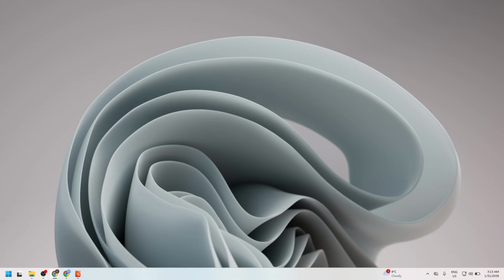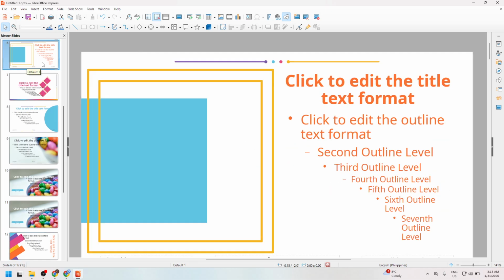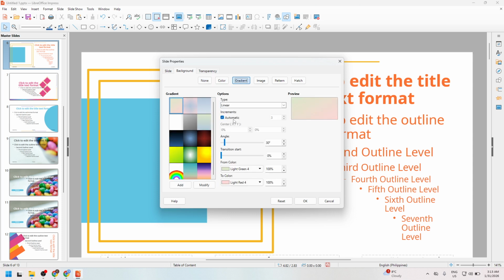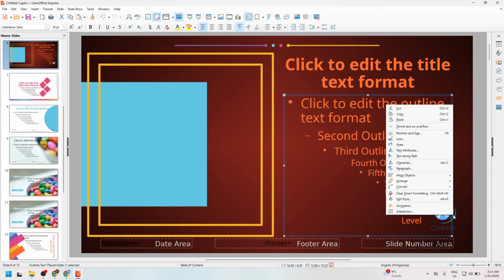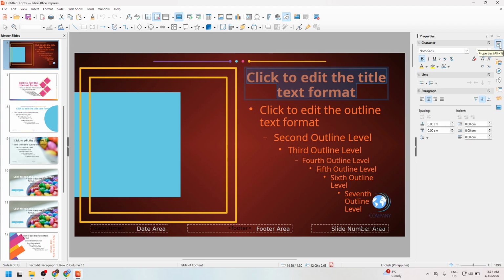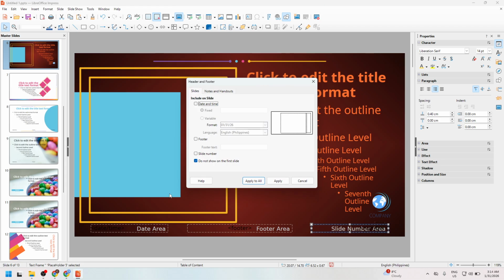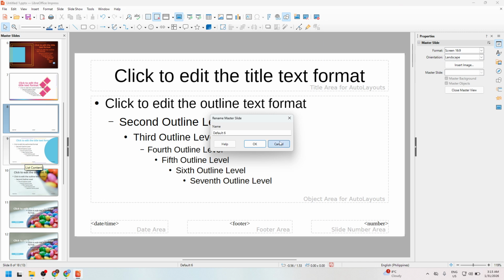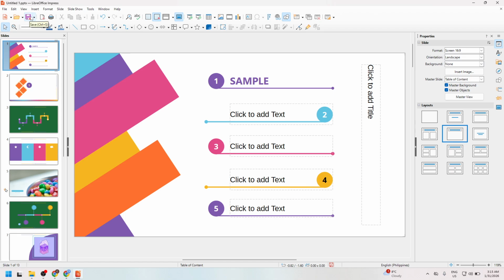How to Use Slide Master in Libreoffice Impress [2026 Full Guide]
How to Use Slide Master in Libreoffice Impress

In this video, we show you exactly how to use Slide Master in LibreOffice Impress to establish a unified and professional design for your entire presentation. We explore the structural templates that govern slide backgrounds, font styles, and recurring graphic elements.

Mastering the Slide Master utility significantly improves workflow efficiency by allowing for global design updates from a single source. By utilizing this central configuration tool, we ensure project quality and brand consistency, eliminating the need to manually format individual slides and maintaining a highly organized deck structure.

Technical Specs:
Software: LibreOffice Impress; Feature: Design Templates & Layouts.